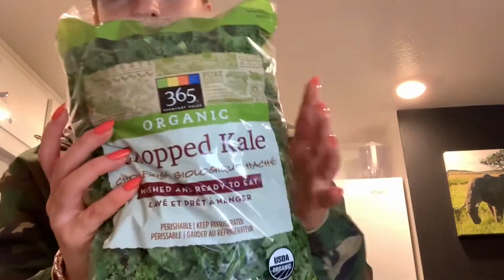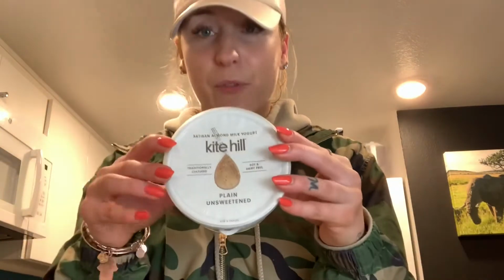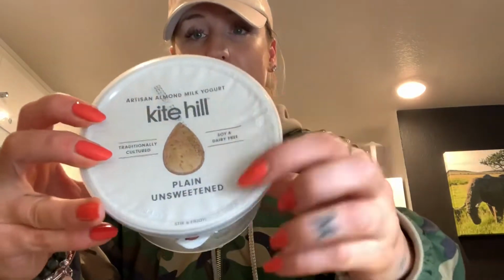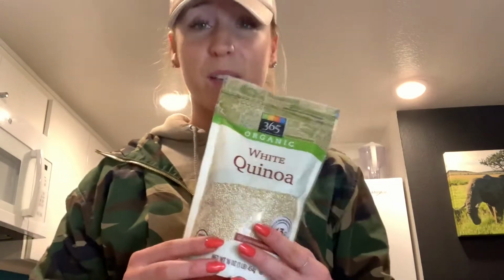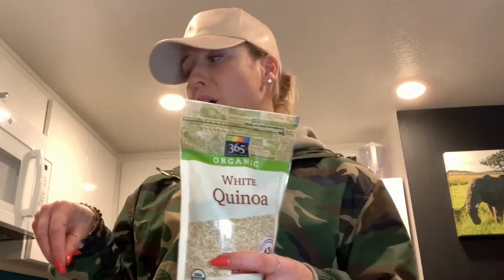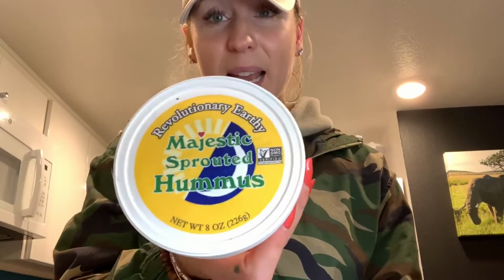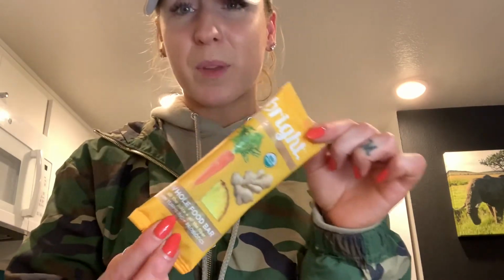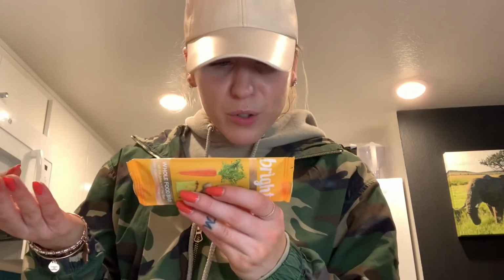GROCERY HAUL: Un-Diet Style